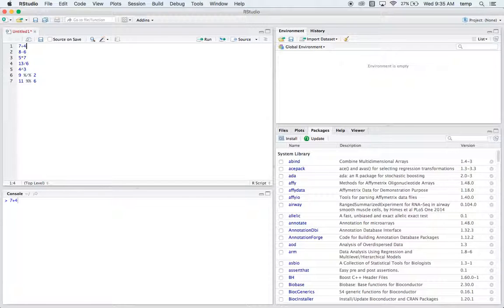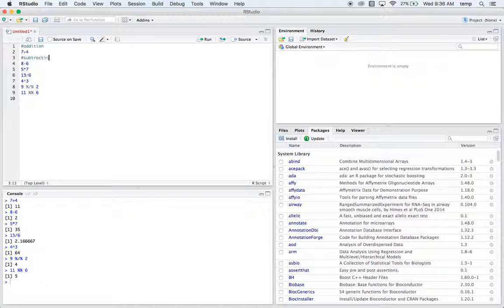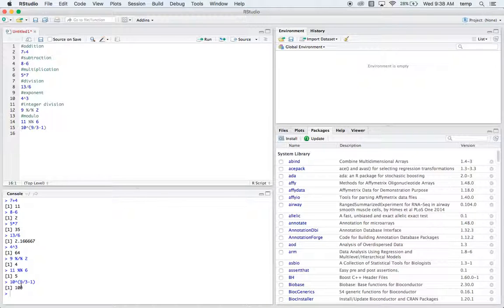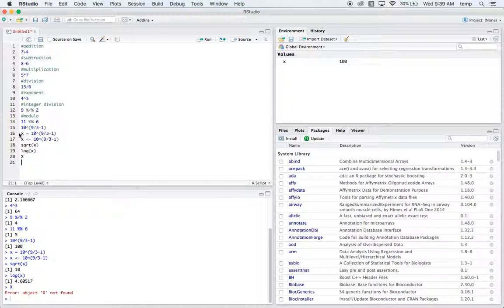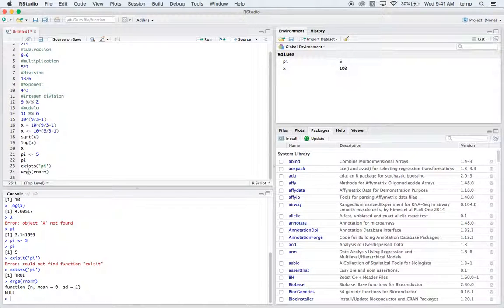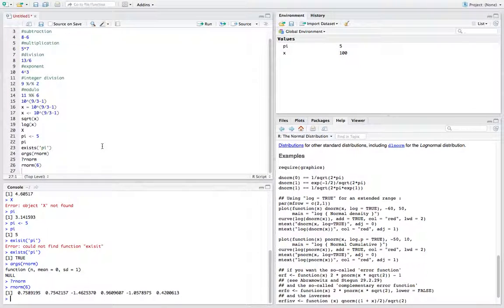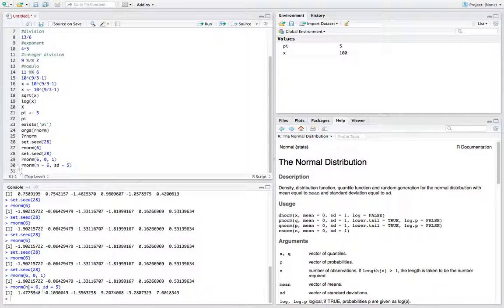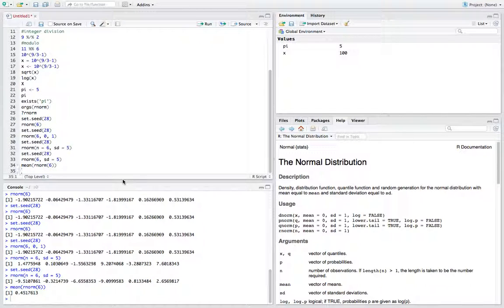Expressions in R (R Basics #2)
This is a basic r expression tutorial using Rstudio.
Thank you for the support, if you enjoyed i appreciate you pressing that like button.